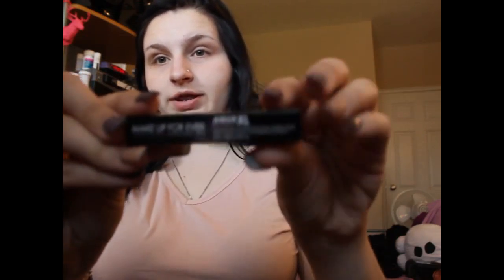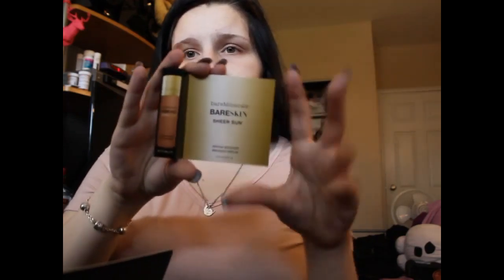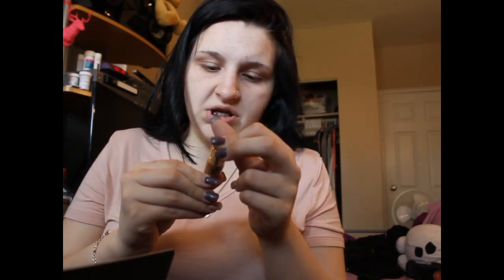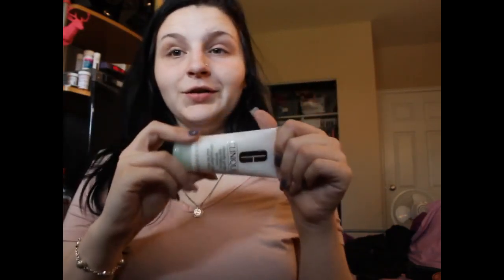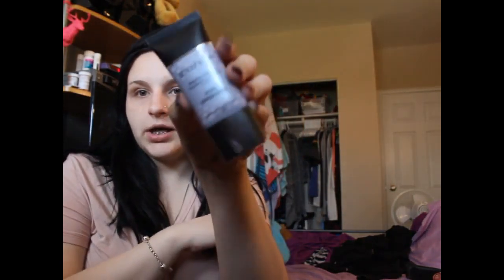sehopra unboxing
just a girl doing what she loves